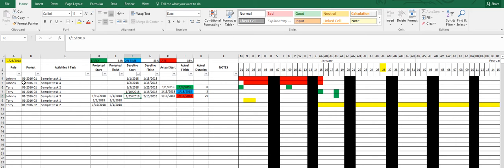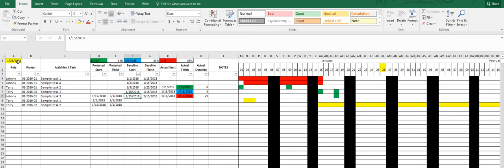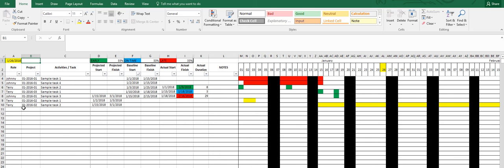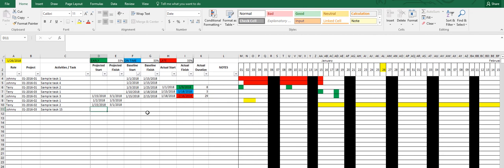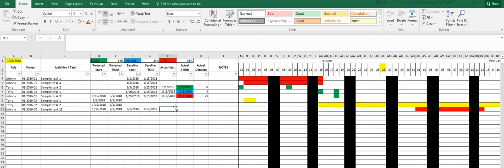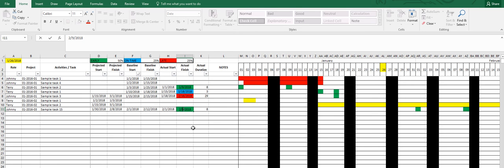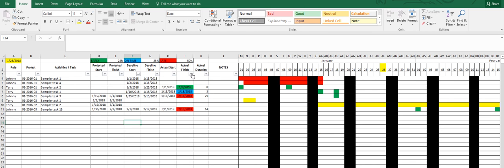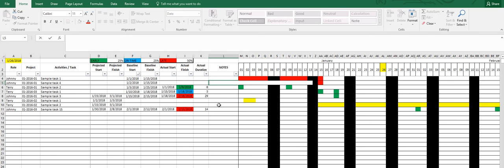Excel Project Gantt Chart Demo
Quick demo on a Gantt chart I created using excel. I forgot to mention you can change the colors through the Conditional Formatting tool.